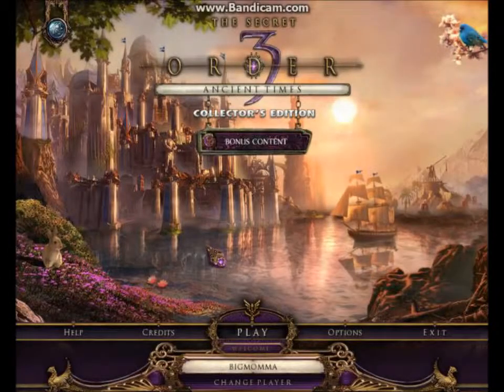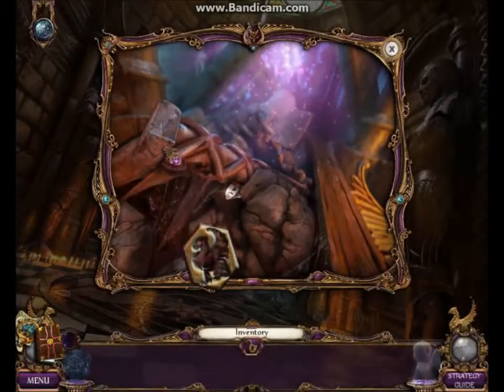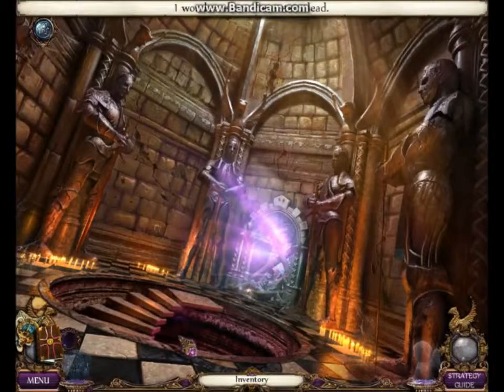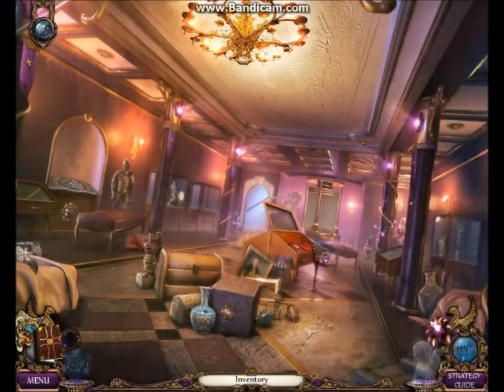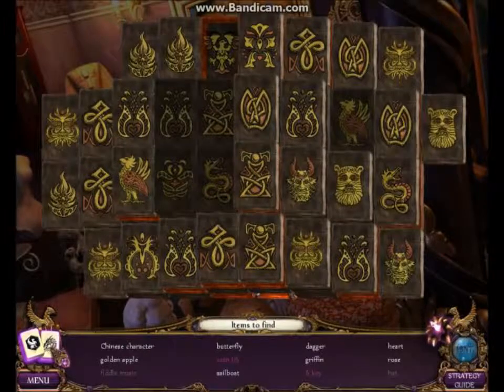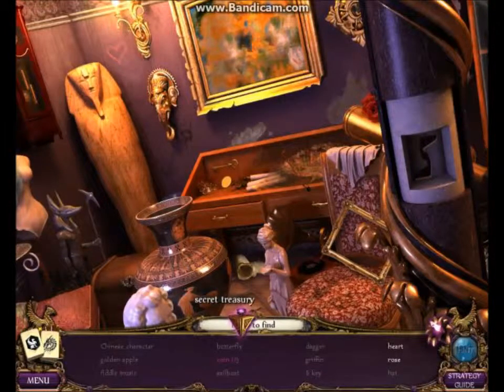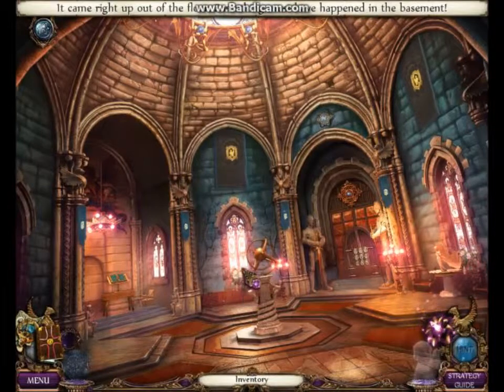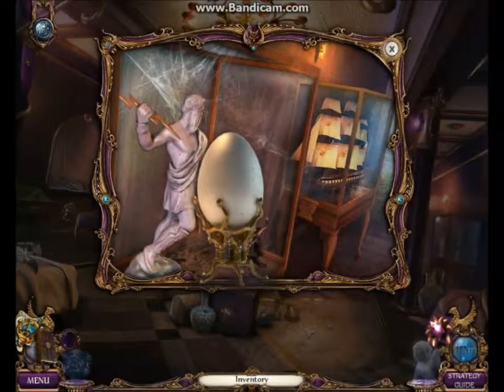Review of The Secret Order Ancient Times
A video review of the adventure game The Secret Order of Ancient Times